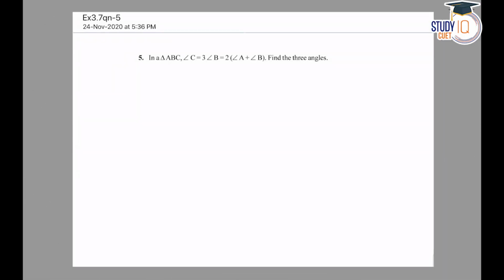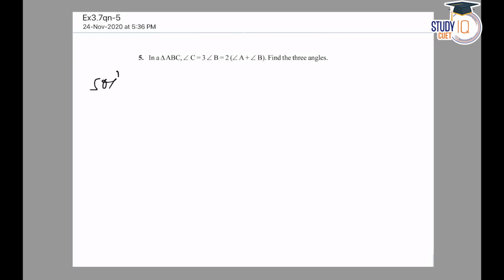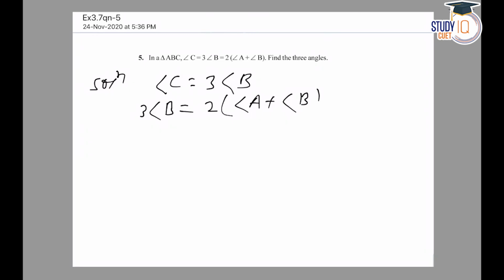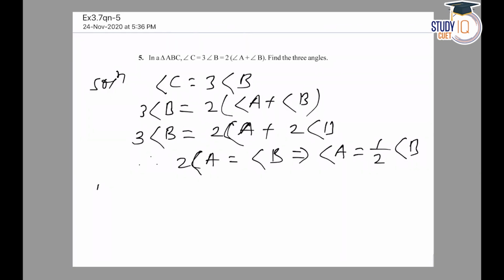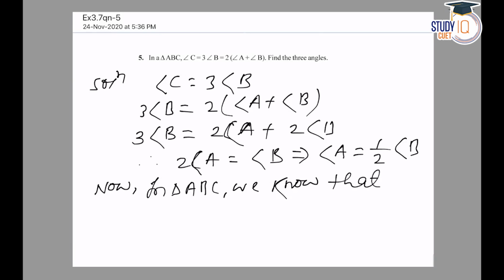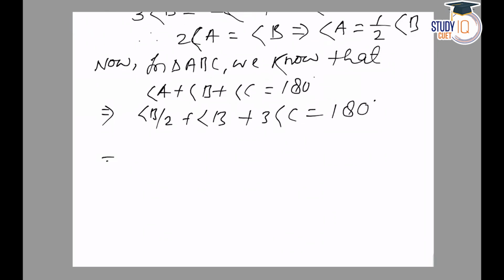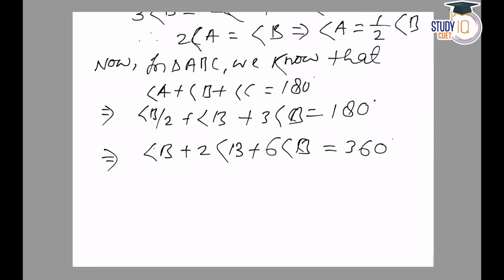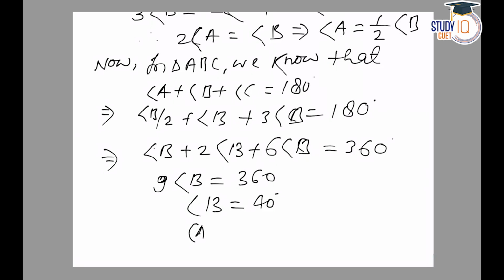NCERT Class 9 Maths Chapter 3 Ex 3.7 Question No. 5 | Pair of Linear Equations in Two Variables